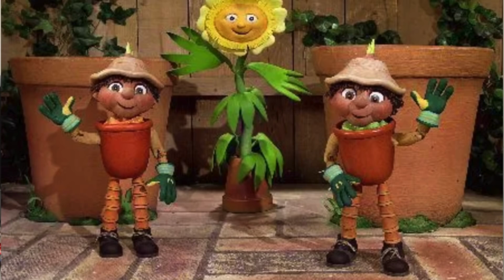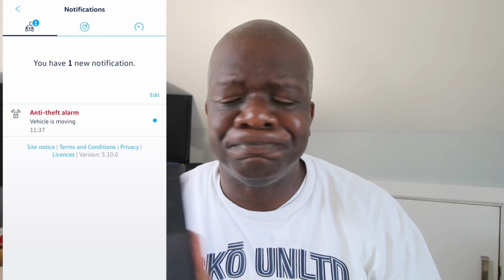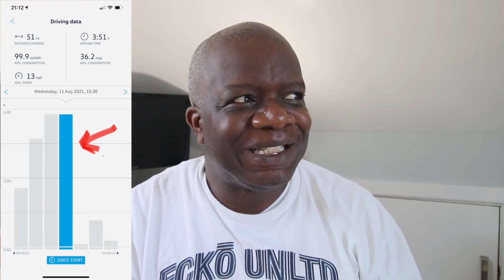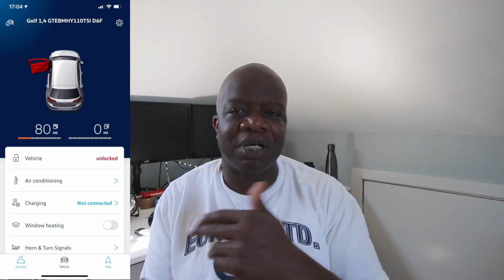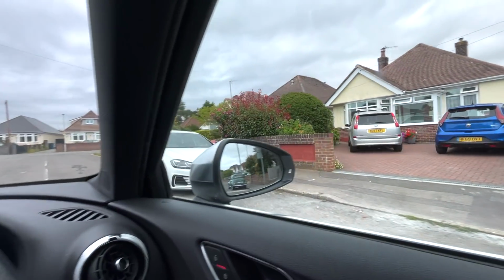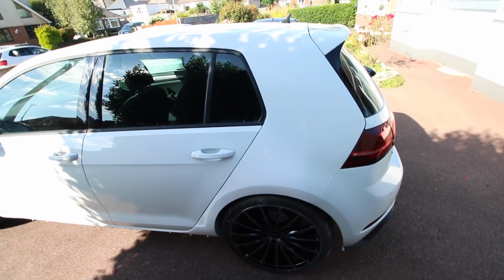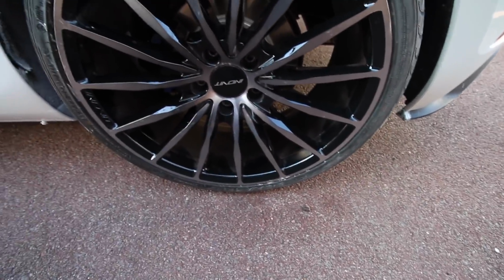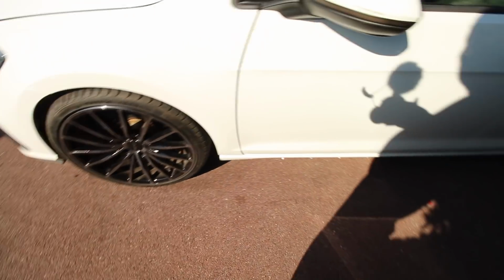My car got stolen but had an Apple Airtag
my car got stolen but had an Apple Airtag. The Golf GTE went away for 4 days to have some bodywork painting done, 20 days later it still hasn't been returned. Has my car been stolen? let's see if we can track it with my apple airtag in the car.